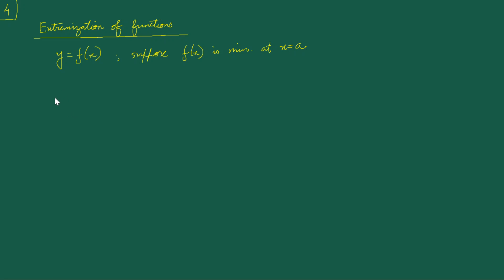[L2] Calculus of Variations – 2: Extremization of Functions